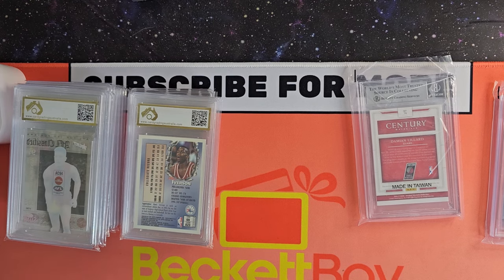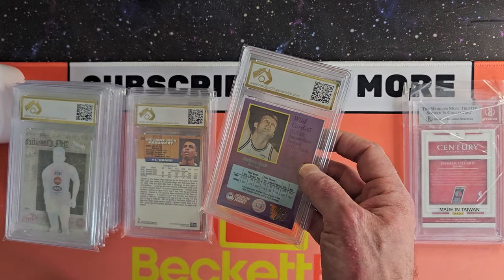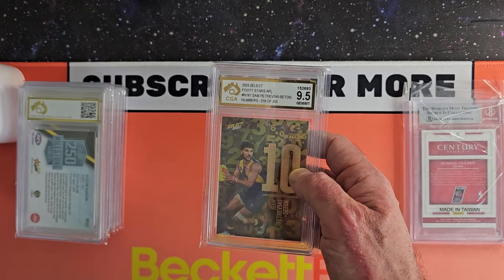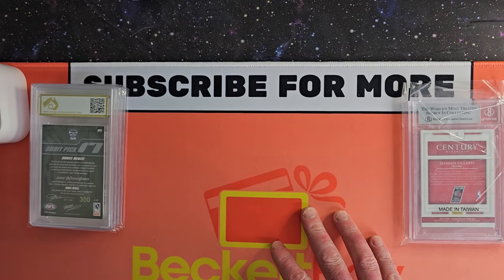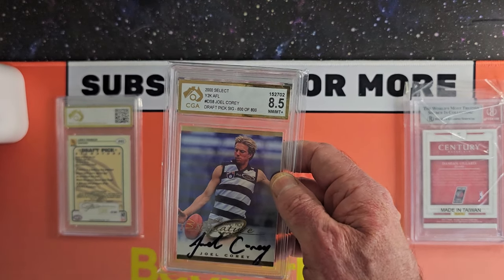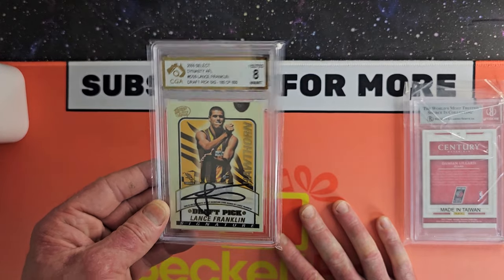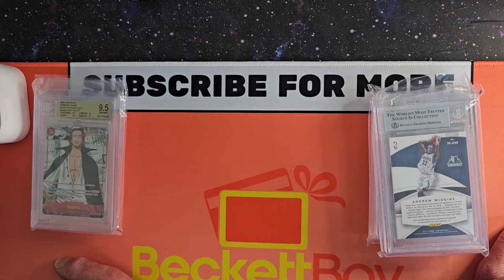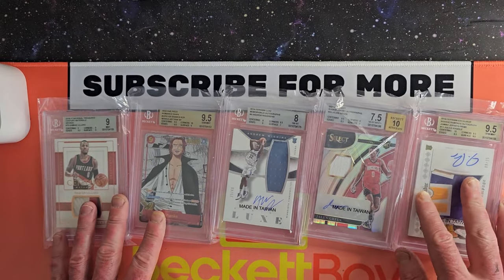BGS + CGA Submission Reveal Double Header | BGS Reveal 1st Group Sub 1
Get the most out of your Sports Cards and Pokemon Cards!

Head over to Our Website to submit cards for grading!

OUR NEW FACEBOOK GROUP!

Our eBay Store:

Also, you can follow us on all Social Channels!

Previous Submission Guides